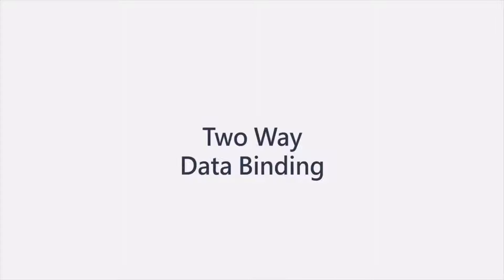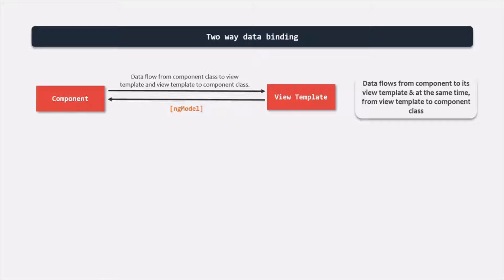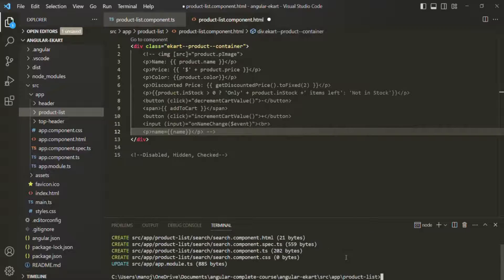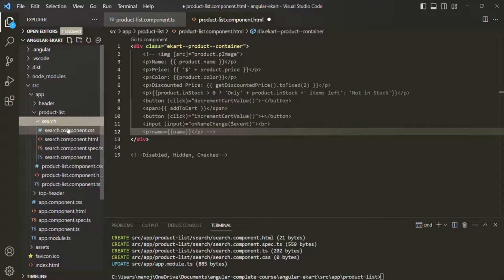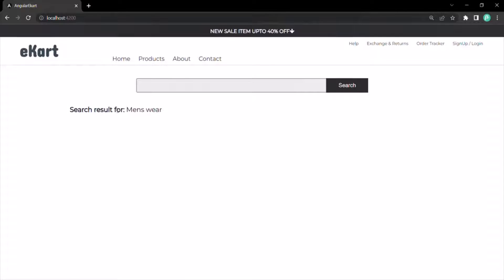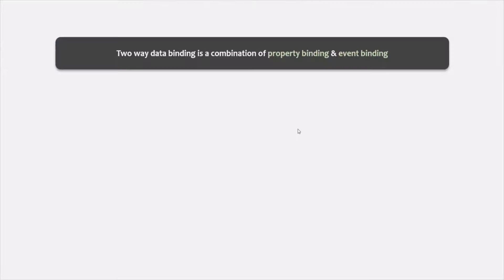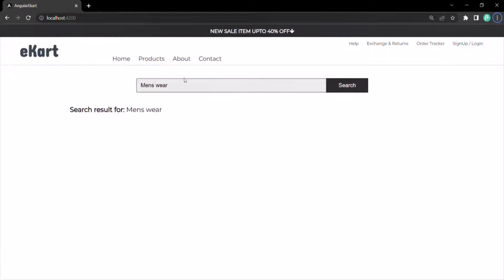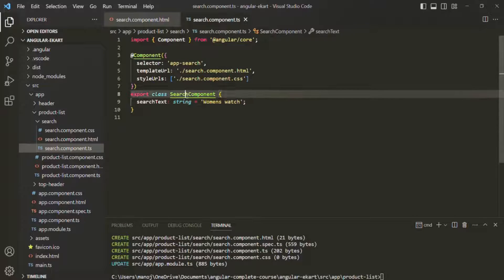#18 Two way Data Binding | Angular Components & Directives | A Complete Angular Course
In this lecture, you will learn what is two way data binding and how to implement two way data binding in Angular. In two-way data binding, data flows from component class to view template and vice-versa at the same time.